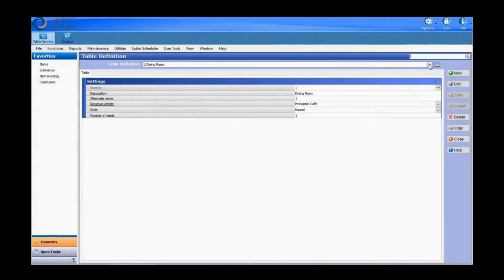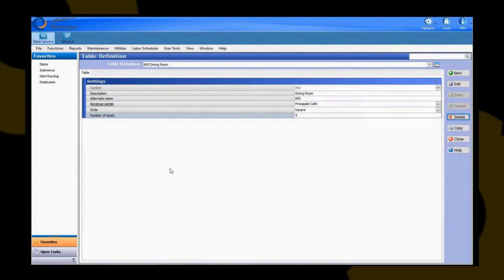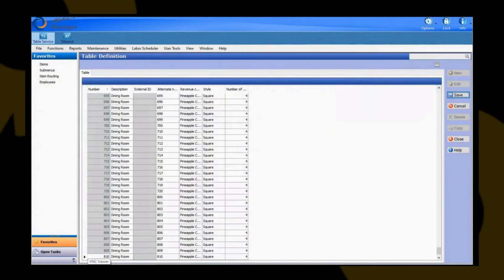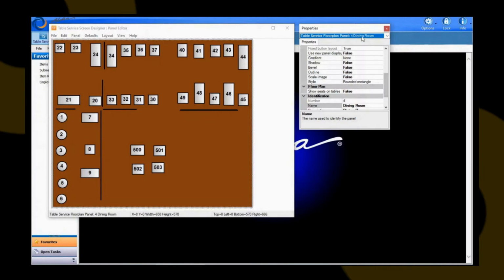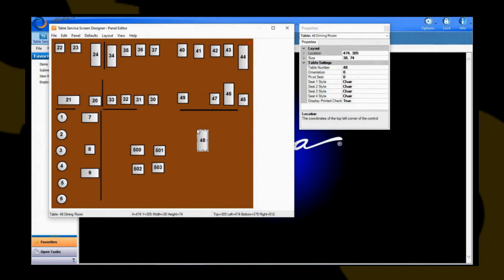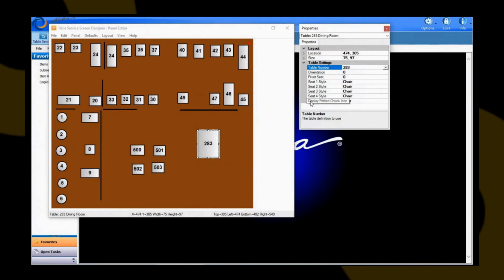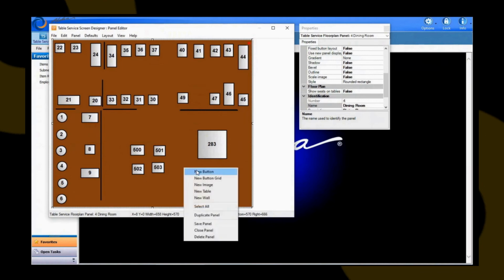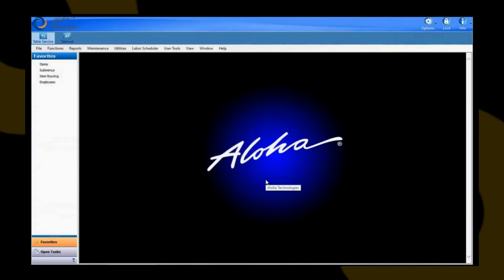Aloha Manager: Creating Tables & Editing Floorplan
How to add tables in Aloha Manager as well as Editing existing floorplans.

0:00 Intro
0:23 Table Definition
0:50 Adding New Tables
2:15 Copying existing tables
3:45 Editing an existing floor plan
5:00 Template Settings to allow you to make changes
6:00 Moving and resizing Tables
7:00 Changing a table number
8:10 Table orientation, putting tables on angles
8:40 Adding a new table to the floor plan